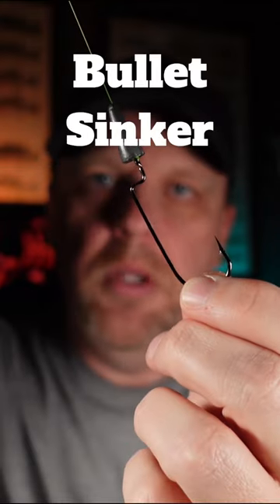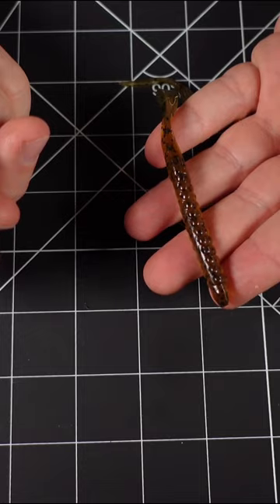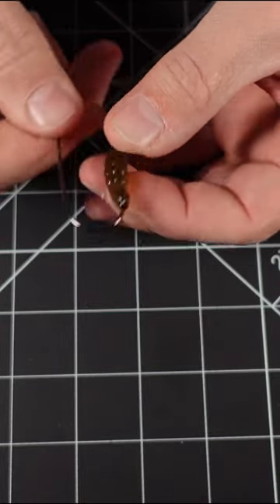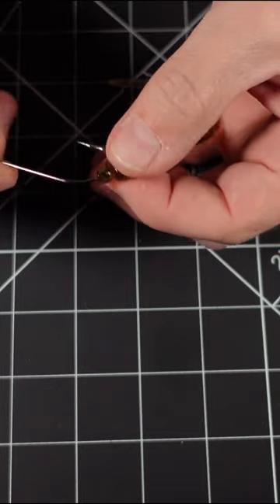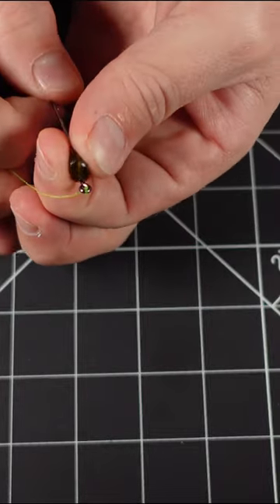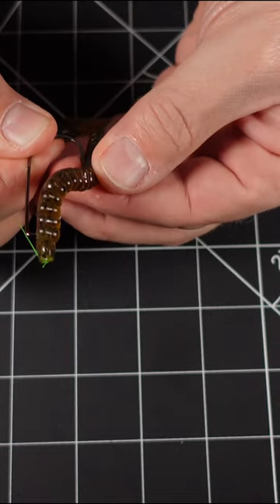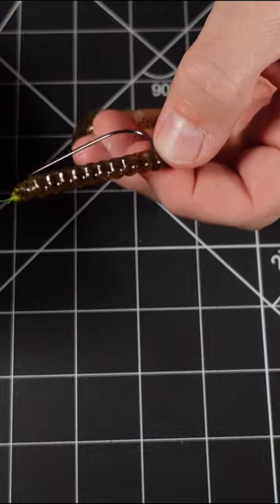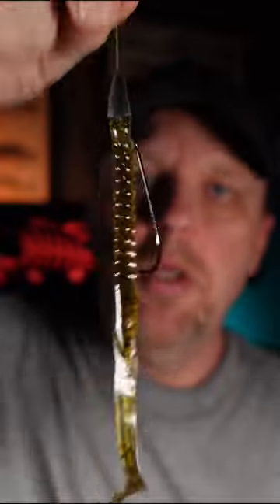HOW To RIG a Texas Rig For Bass Fishing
How to rig a worm for bass fishing.  This is the basic worm rig in bass fishing and a lot of other fishing rigs build off of this one.